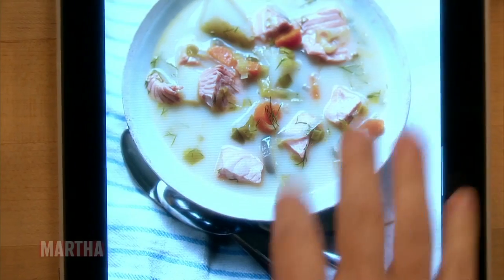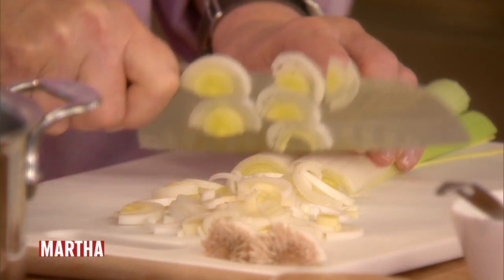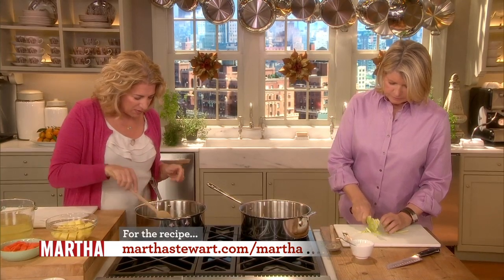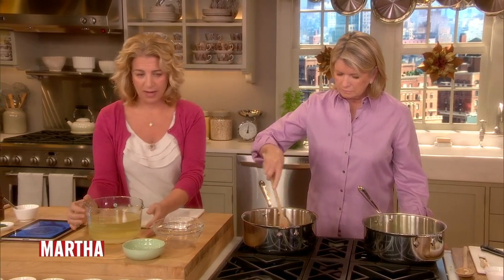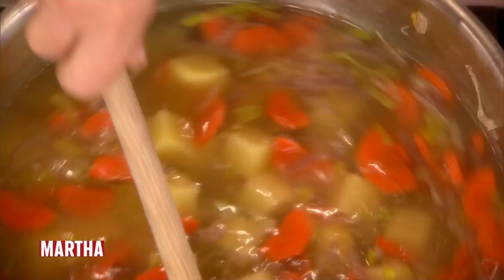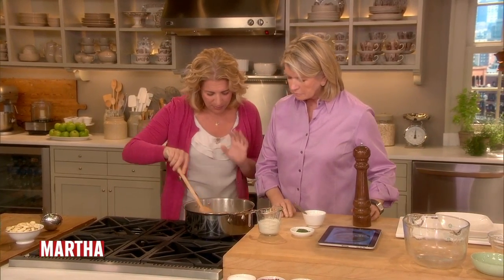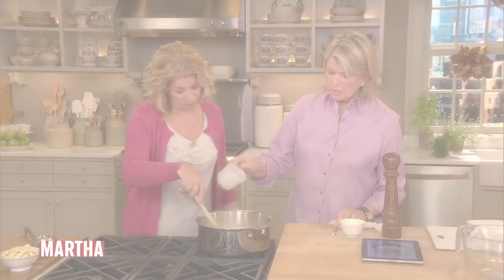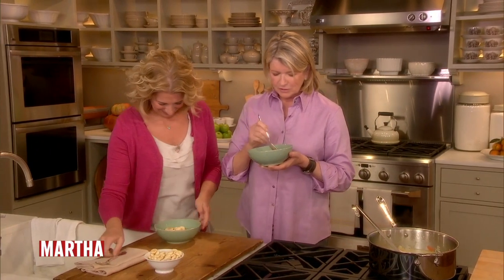Salmon and Leek Chowder - Martha Stewart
Martha Stewart and Lucinda Scala Quinn simmer ingredients for a delectable fish chowder with skinless wild Alaskan salmon.